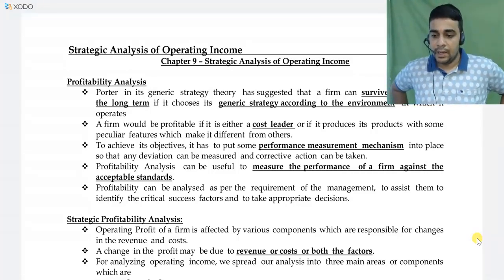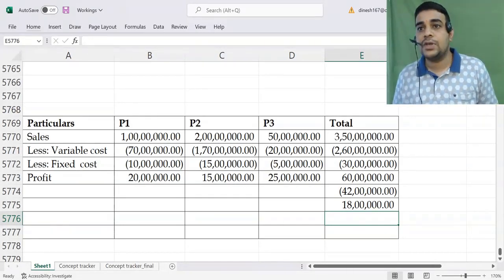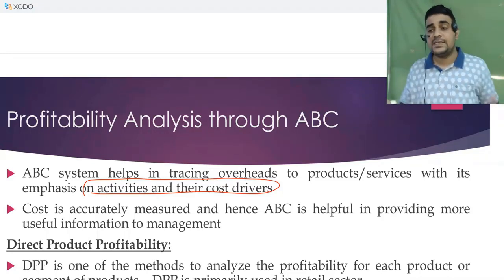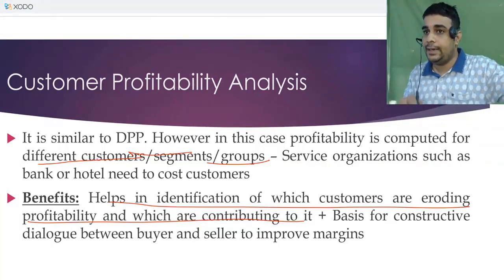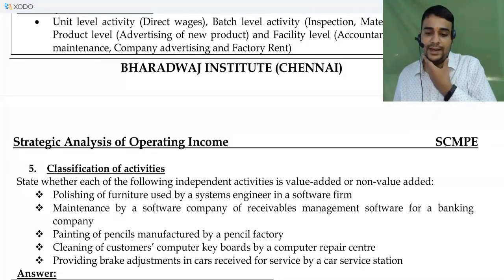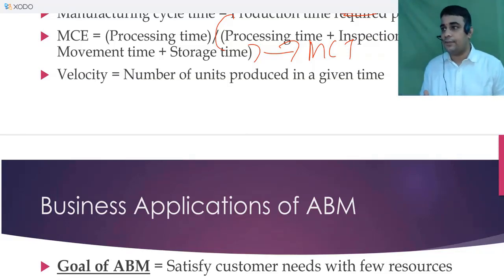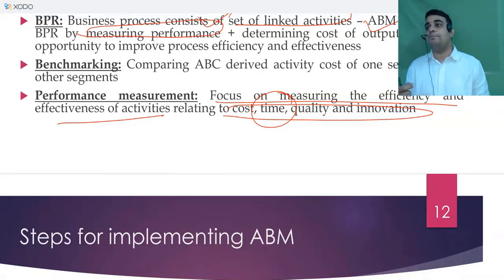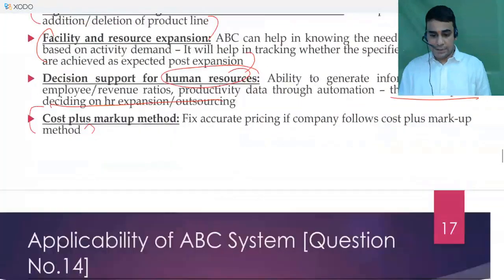CA Final - SCMPE - Chapter 9 – Strategic Analysis of Operating Income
Please find attached a lecture on Strategic Analysis of Operating Income Chapter of SCMPE. Lecture covers all concepts which are extracted from regular classes. You can buy my books/classes from bharadwajinstitute.com.

Contents of Lecture:
1. Profitability Analysis - Introduction = 0:00:01 to 0:13:48
2. Activity Based Costing + DPP and CPA = 0:13:49 to 0:25:41
3. Activity Based Cost Management = 0:25:42 to 0:32:42
4. Types of Activities = 0:32:43 to 0:35:42
5. Manufacturing Cycle Efficiency = 0:35:43 to 0:38:48
6. Business applications, steps and benefits of ABM + Activity Based Budgeting = 0:38:49 to 0:56:57